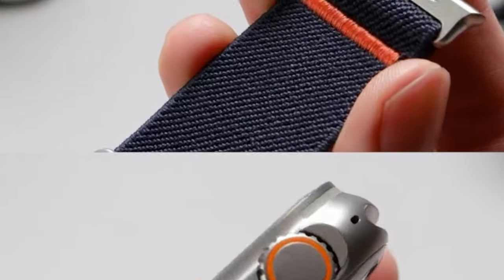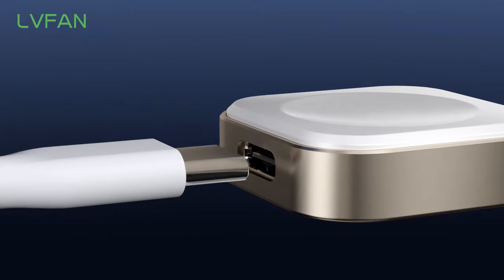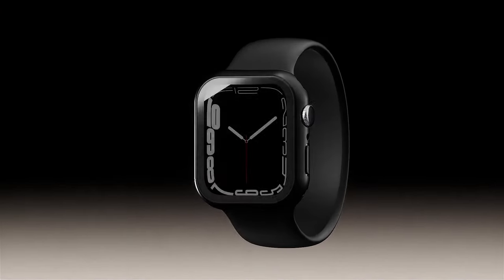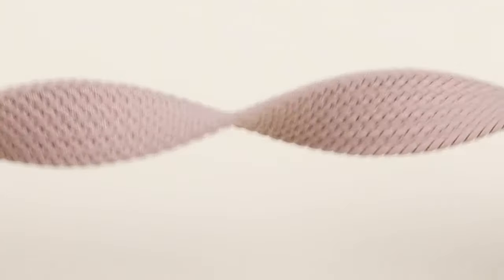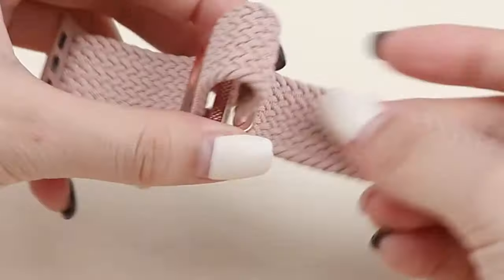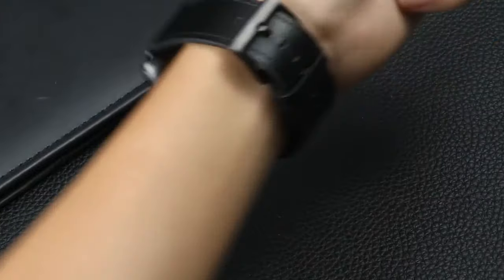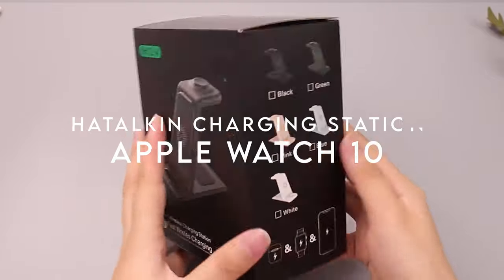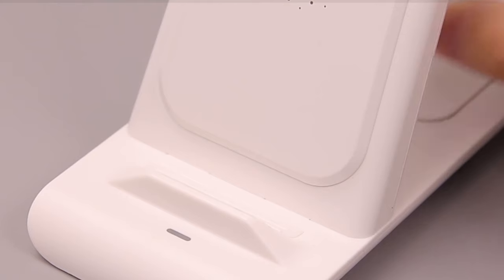Top 7 Best Apple Watch 10 Accessories [2025] ✅ Chargers / Cases / Spigen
Let's talk about the Best Apple Watch 10 Accessories . I have made a list of Best Apple Watch 10 Accessories which will help you decide which one to choose.

Quick Links: ✅✅✅

7: LVFAN Charger 0:19
6: TAURI 2Pcs Hard Case 1:33
5: Caseology Capella 2:38
4: Braided Stretchy Solo Loop 3:46
3: OUHENG Genuine Leather Band 5:17
2: Spigen Lite Fit Ultra Band 6:37
1: HATALKIN Charging Station 7:44

I have prepared this video guide to Best Apple Watch 10 Accessories to give you the ins and outs to help you make the right choice. So let's get started.